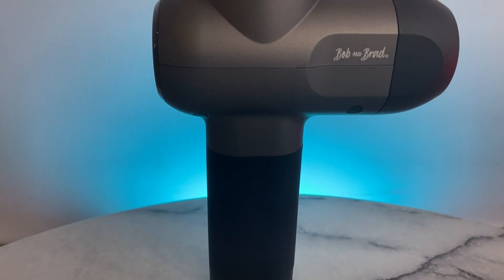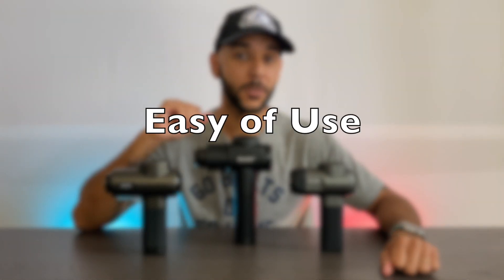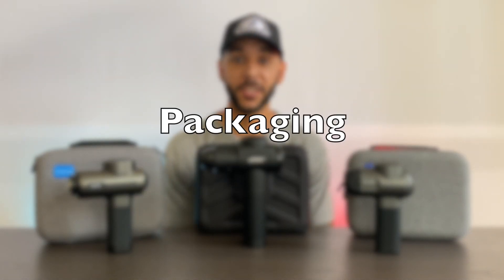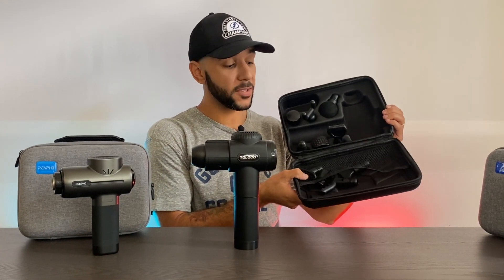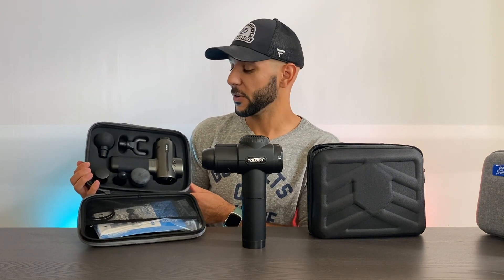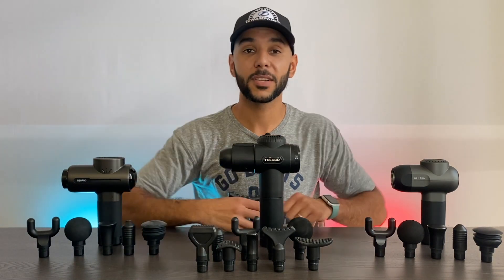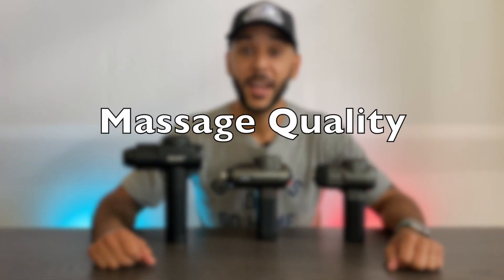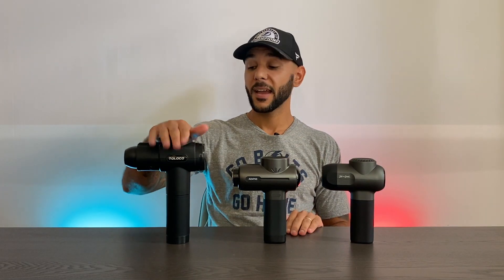Top 3 Amazon Massage Gun's Review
In this video I compare 3 of the top selling amazon massage guns and let you know the differences and similarities of each. Hopefully this is help you in your decision on which fits you needs the best. Link below to purchase